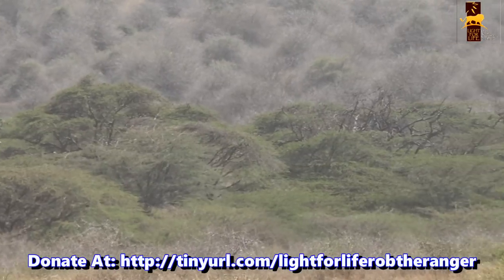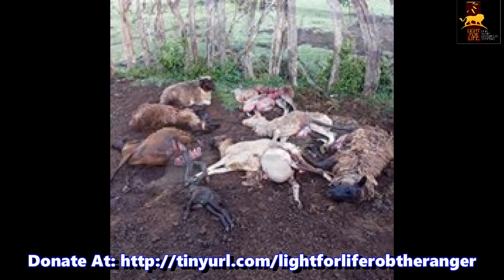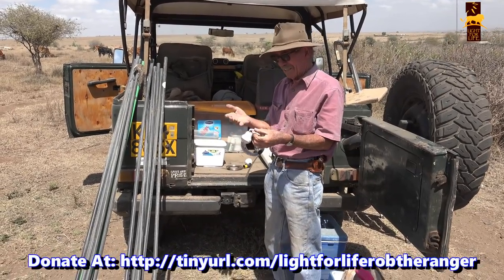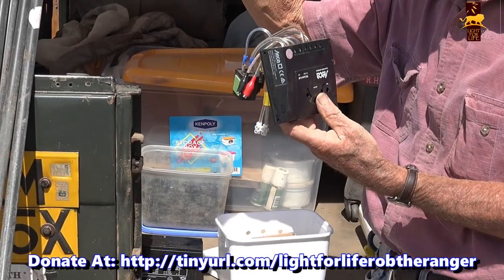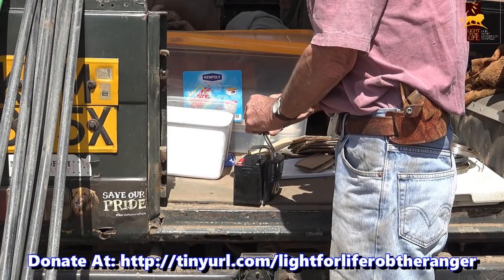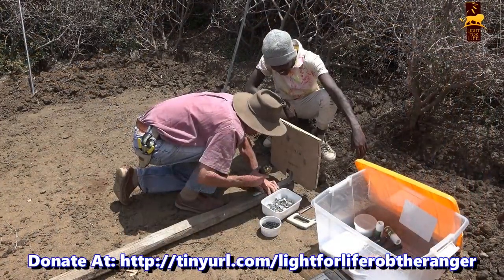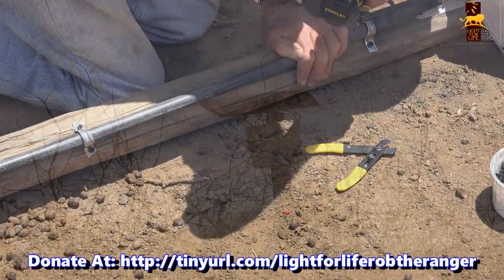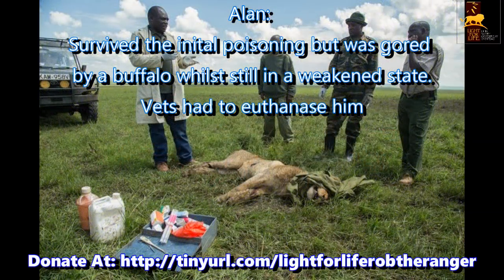Light For Life: Preventing Human/Wildlife Conflict In Kenya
Light For Life equips livestock bomas around the edges of Kenya's protected wildlife areas with a solar powered flashing light system. The flashing lights at night deter predators from entering the bomas and attacking the livestock. This predator deterrent system has proven to be extremely succesful: Over 150 systems installed and NOT ONE BREACH to date!
No attacks from predators such as lion, leopard, and hyena means no retaliation from the communities both predators and livestock such as cattle, sheep, and goats remain safe and the people of the communities live without the constant fear of losing their herds.
Each system costs $350, a small price to pay to prevent human/wildlife conflict.
Follow the Light For Life Facebook page to keep up to date with installation progress
Special thanks to David Mascall for all the hard work he does putting in these  for letting me tag along to make this film.